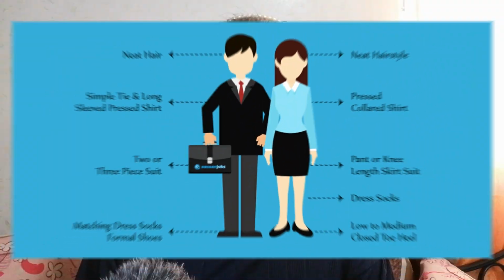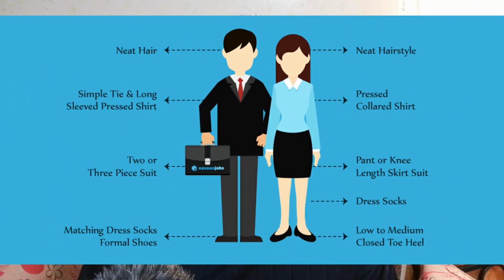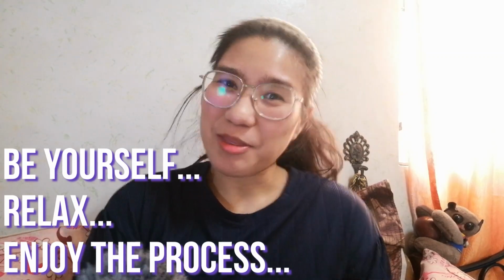MD-PhD Interview Tips & Experience by an MD-PhD Student I THE MADPHAD JOURNEY Season 1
Interested in the UPCM MD-PhD Program? Applicant of MD-PhD? Here are some interview tips and experiences that will help you do the trick!

Just like any other interview, you need to prepare a few things for your MD-PhD in Molecular Medicine interview. Confidence under pressure and being yourself is always the key. But to feel more comfortable during the interview, I compiled some tips and probable questions that could be asked. Goodluck!

^^ Timestamp
1:04: What You Need to Bring
2:09: Interview Process
5:07: Actual Questions

^^ About Me ^^
I am currently a clinical clerk at the UP College of Medicine and also an MD-PhD student under DOST-PCHRD. I am a foodie and I love to binge watch on Kdramas.